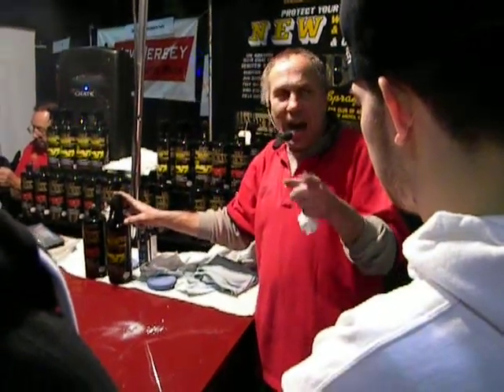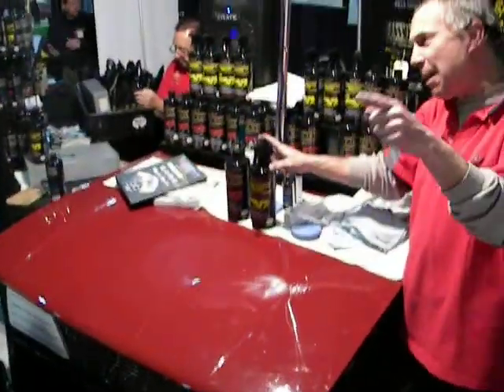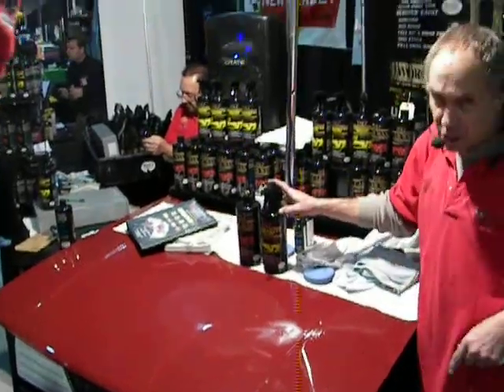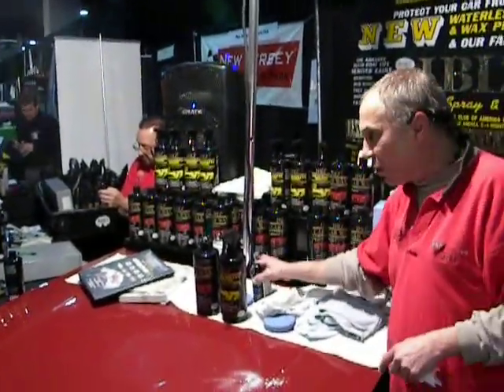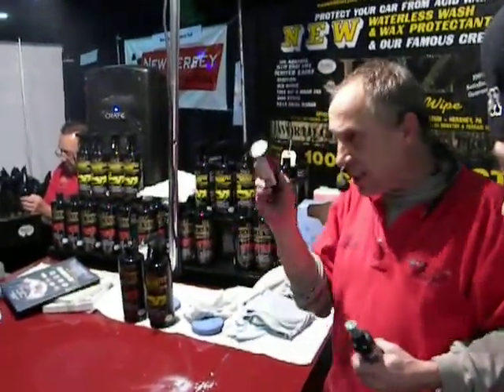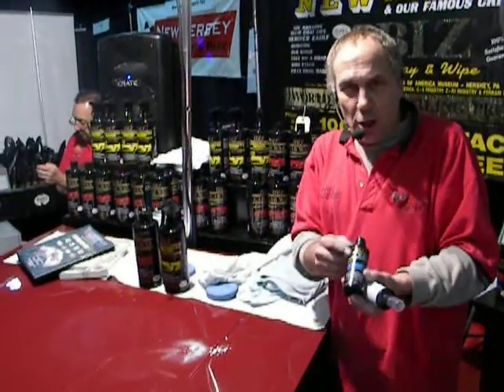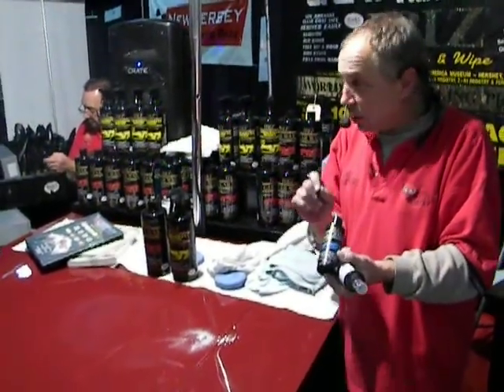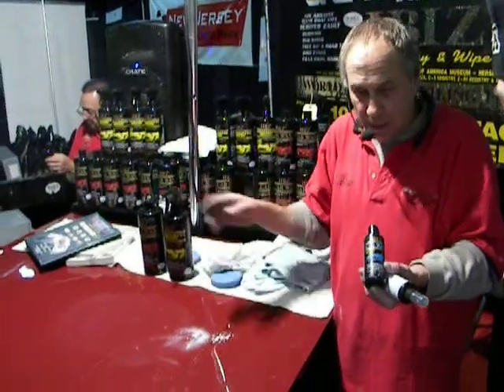Car Care Gimmick Guy